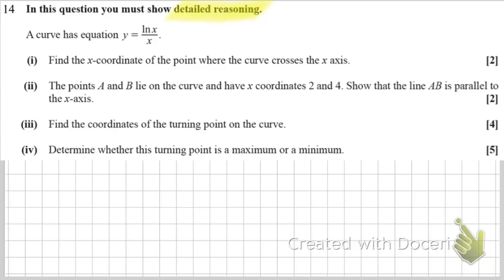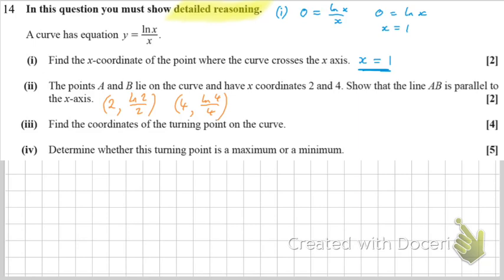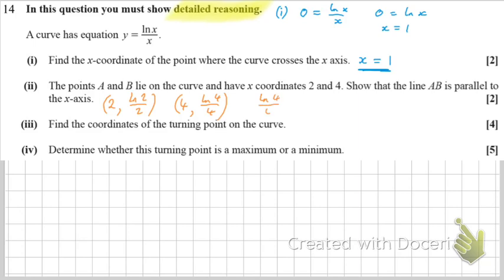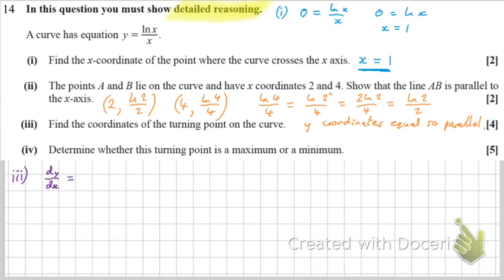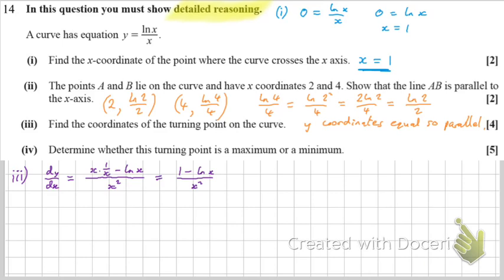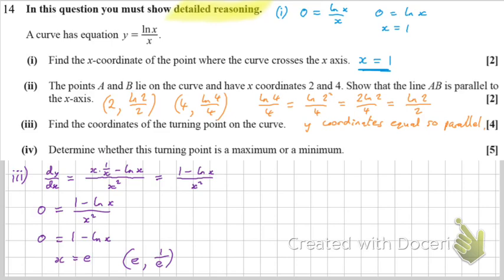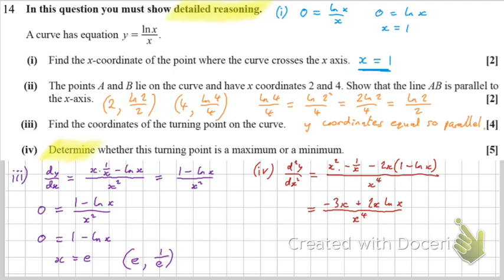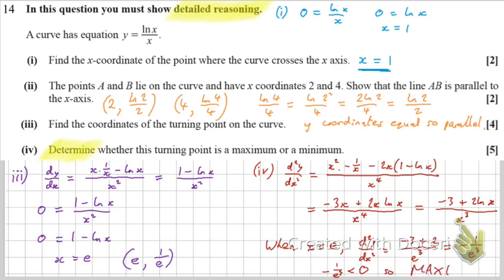A Level: 6th Feb Mock: Q14 - Coordinate Geometry and Quotient Rule